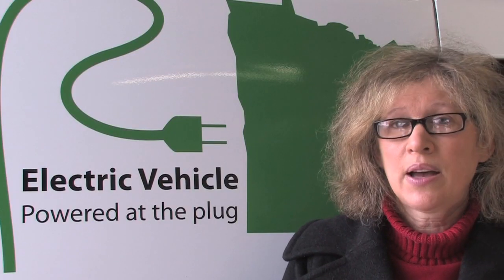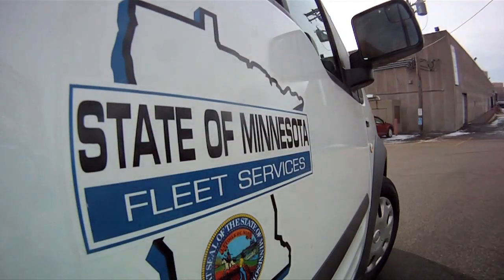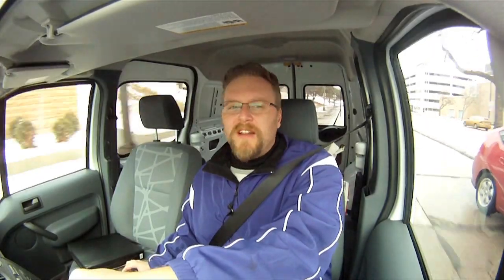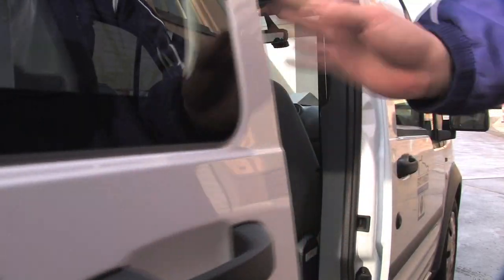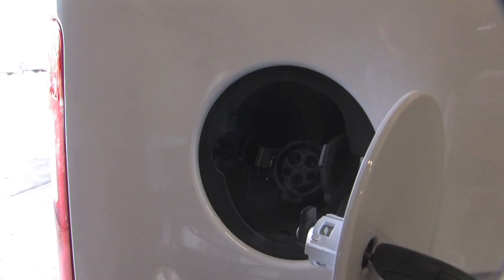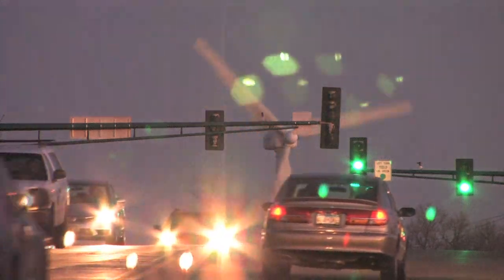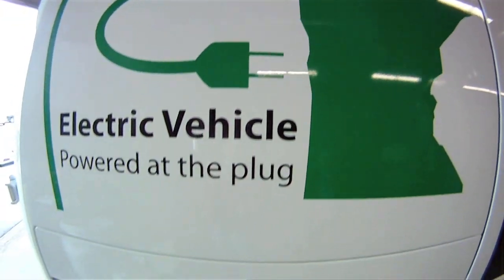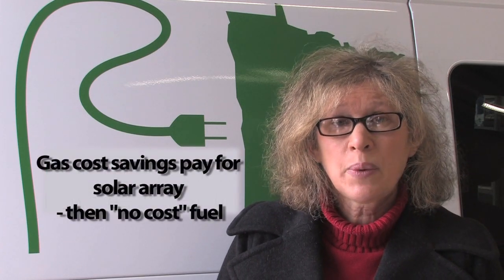Get to Know the EV Transit Connect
A look at a Ford Transit Connect electric vehicle, that has no emissions from the tailpipe, currently being used by the Minnesota Pollution Control Agency.  Learn about the benefits of electric vehicles for cleaner air, operating and maintenance cost savings, and energy independence.